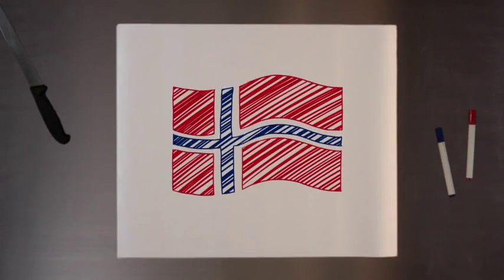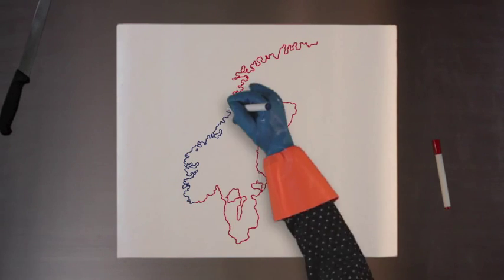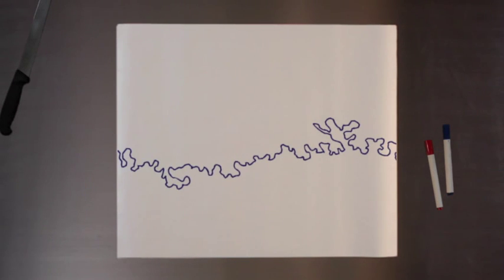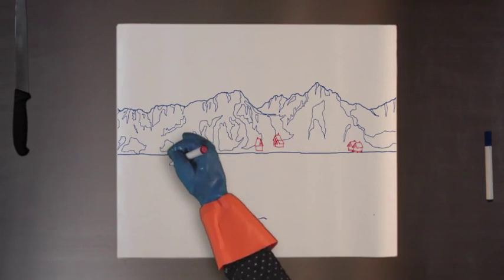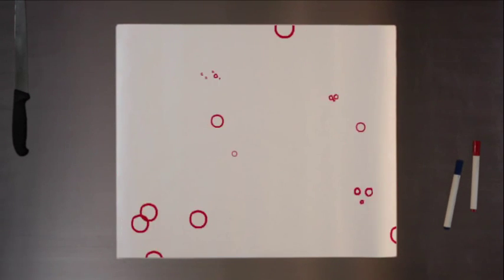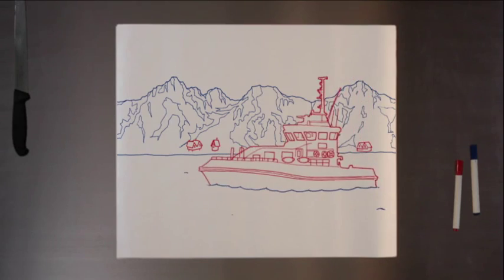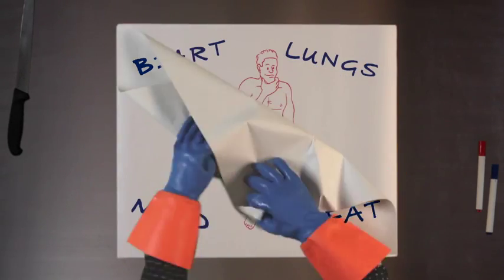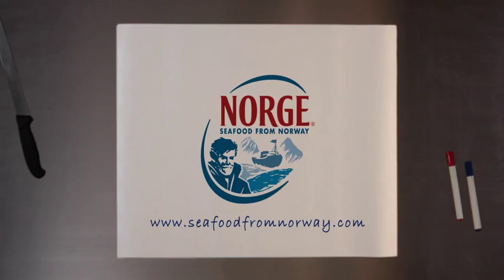Sustainable Norwegian Cod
This film tells the story about Norwegian cod management - a sustainable story about a cod stock in growth.